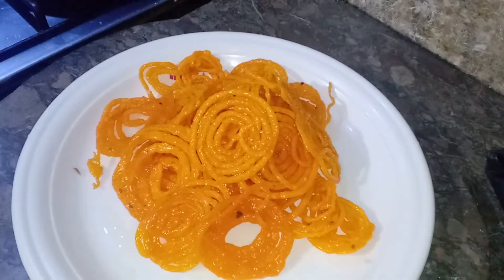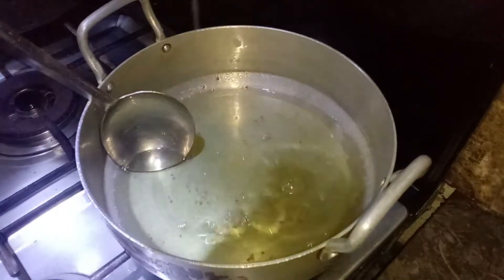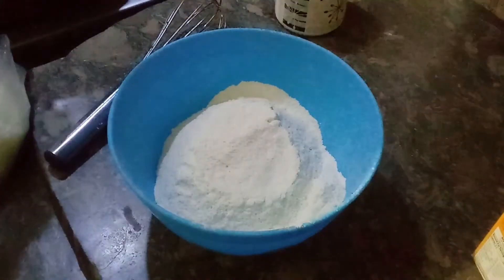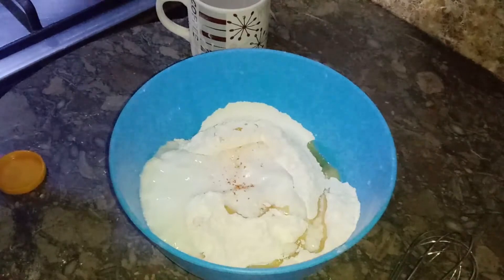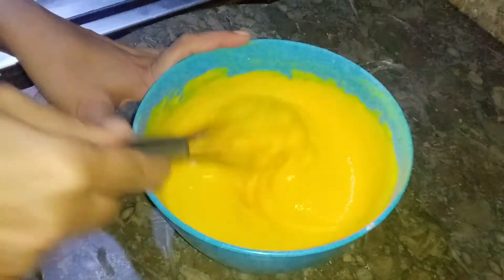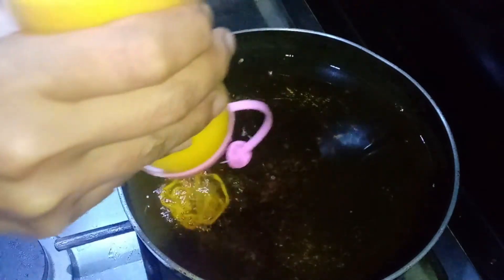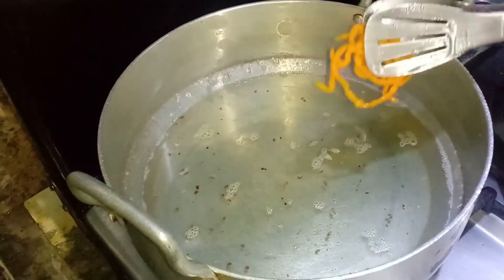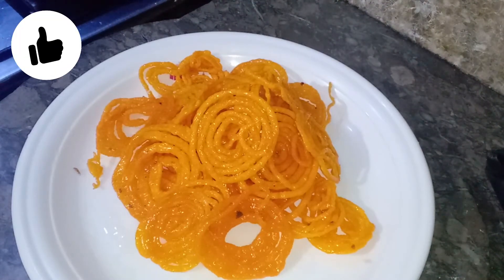Ramzan Special 5 Minute Recipe | Jalebi Homemade Mithai Fast Easy Recipe in Urdu Hindi | KWA